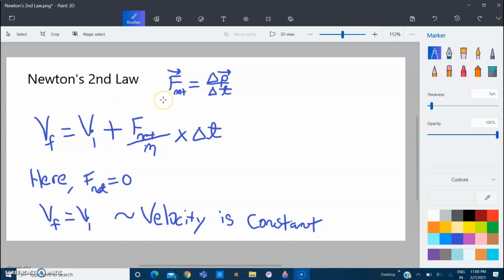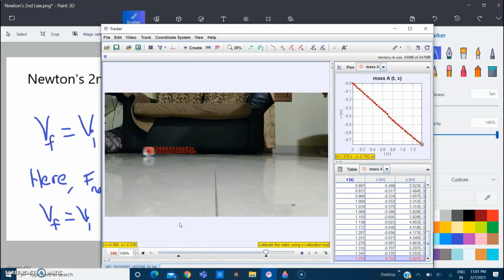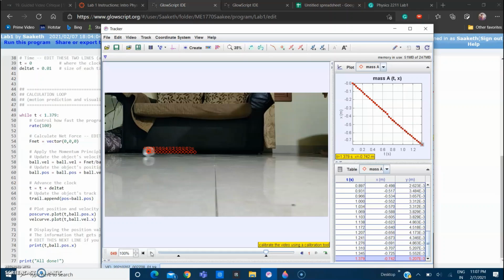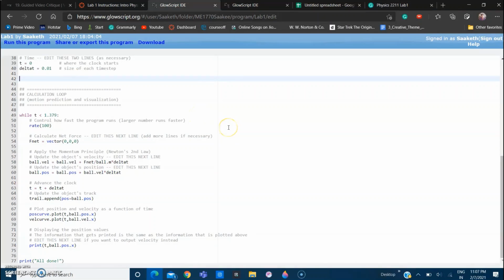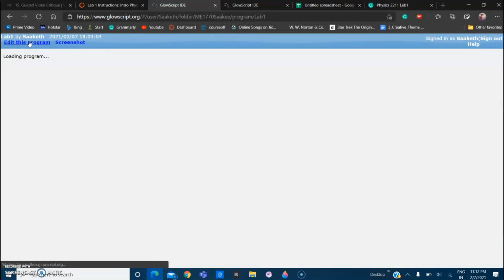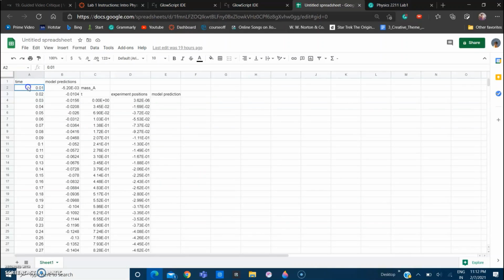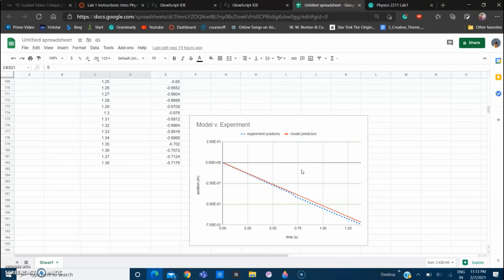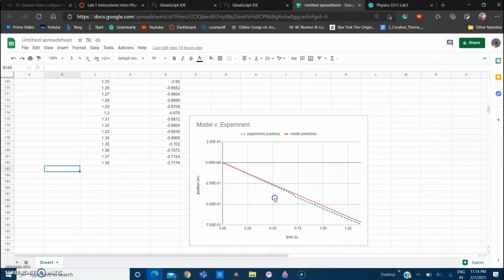Lab1_Phy2211 Gatech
Time and Position Data